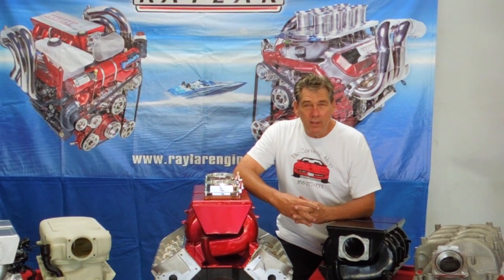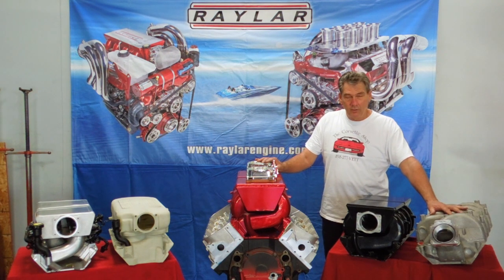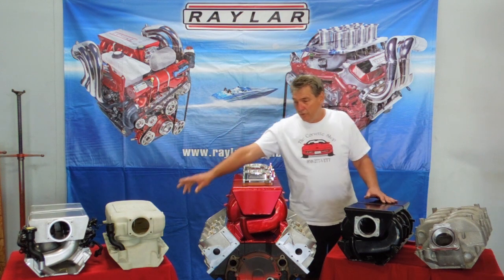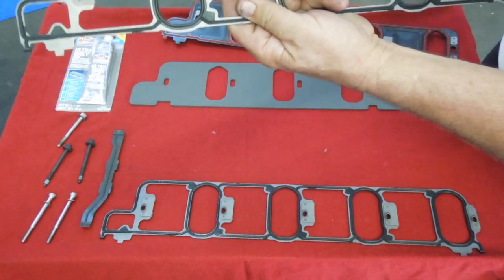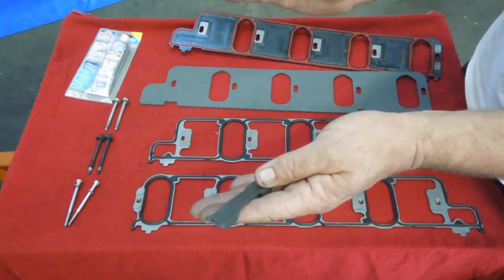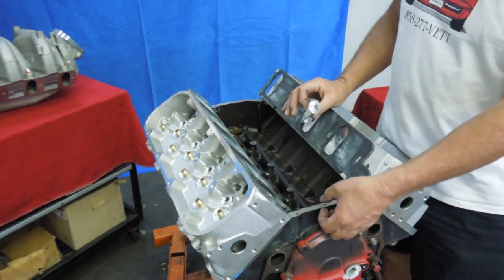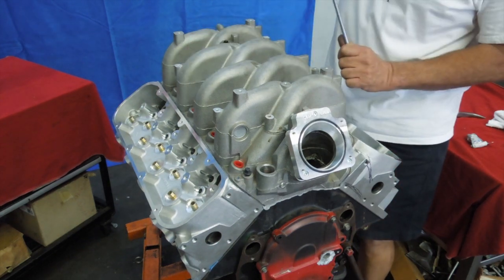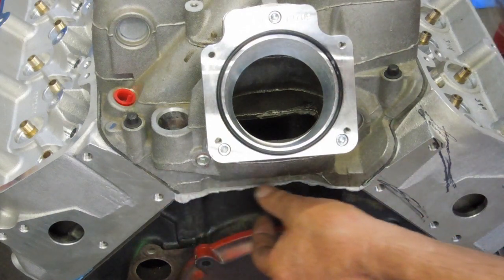Vortec 8.1L / 496 Intake Manifold Information & Installation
Larry talks about the prototype intake manifolds and resulting custom intake manifold options available from Raylar for the 8.1L / 496. We also answer all of the questions about different bolt lengths from GM as well as which gaskets you should use. If your 8.1L is burning oil, we explain the correct gaskets to replace your old worn out gaskets with to eliminate the problem. Finally, a step by step showing you how to install any 8.1L intake manifold.

70mm Black Intake Bolt, Qty 1 - GM Part #: 11609264